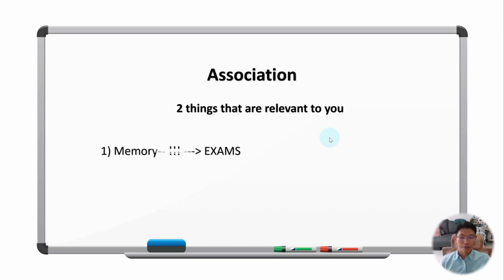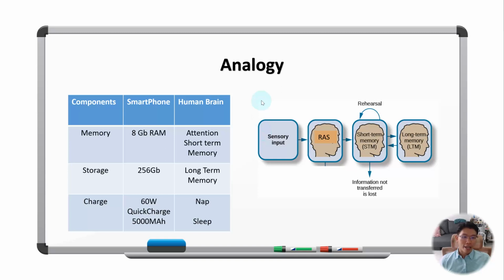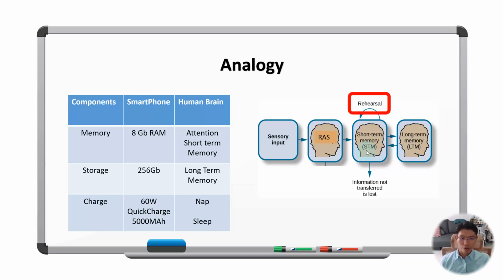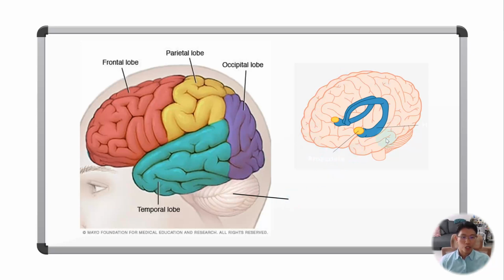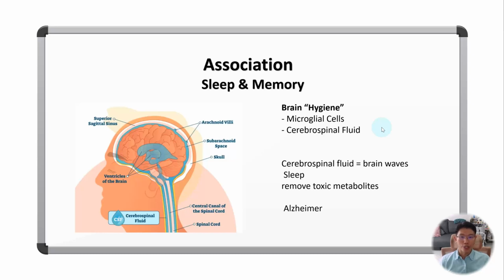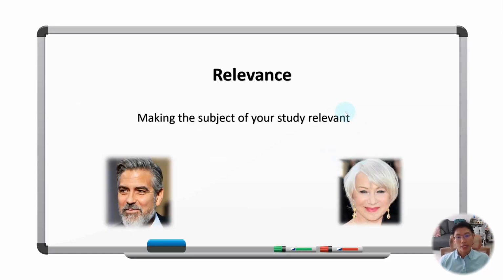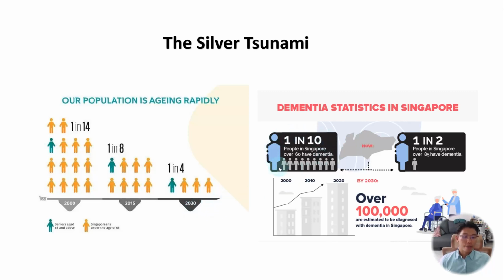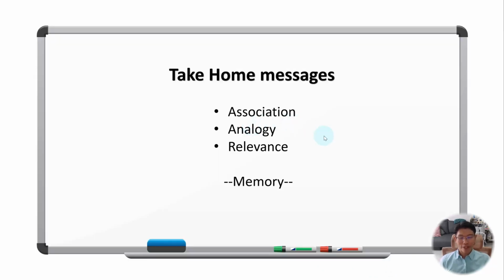The Human Brain- Anatomy, Pathophysiology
Anatomy  is the study of structures of the body.

Pathophysiology is the study of how diseases cause functional and physical changes in our body.

Here’s a 5 minute gentle dive into brain anatomy in relation to sleep, memory and dementia.

You’ll see how the RAS, brought to attention in the Article, Subconscious mind part 2, plays it part in memory.